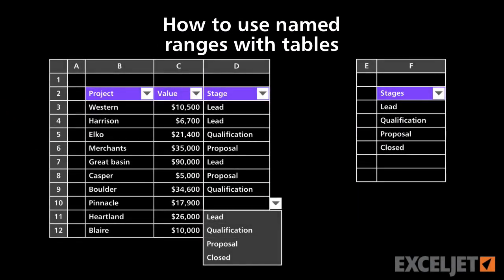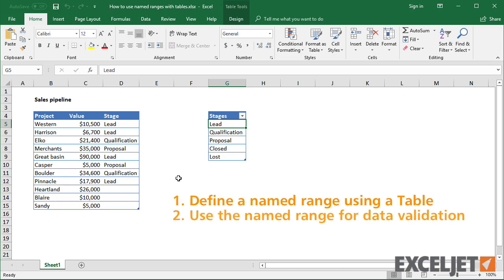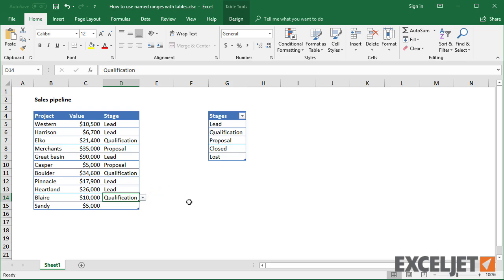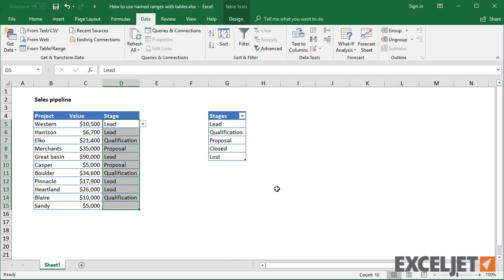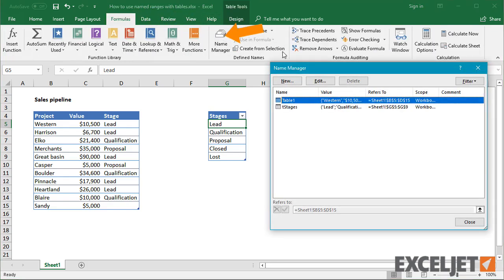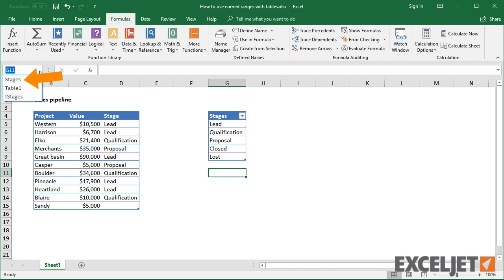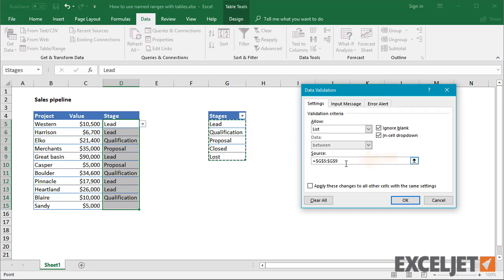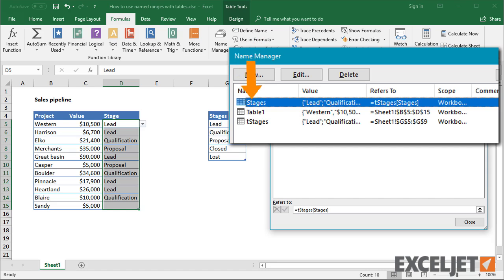How to use named ranges with Excel tables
In this video, we'll look at how to use named ranges with Excel tables to create data validation or conditional formatting rules.

Exceljet is a website that offers videos and resources to help you work faster in Excel.